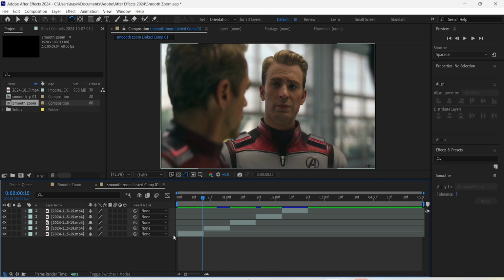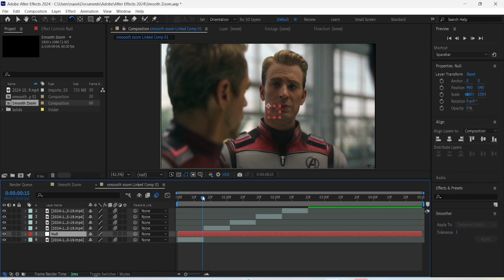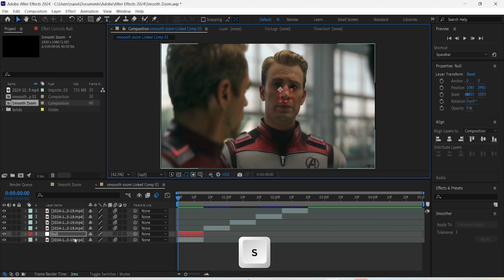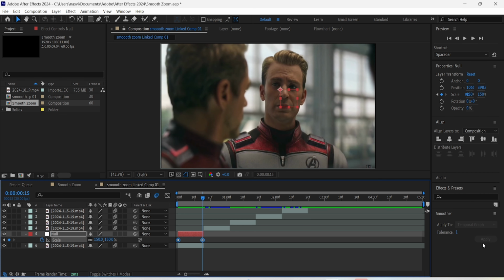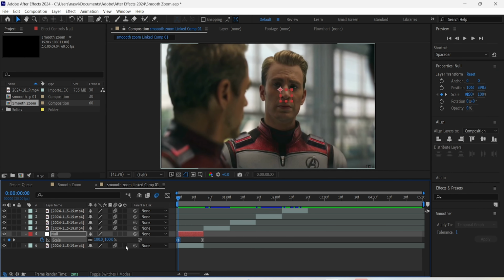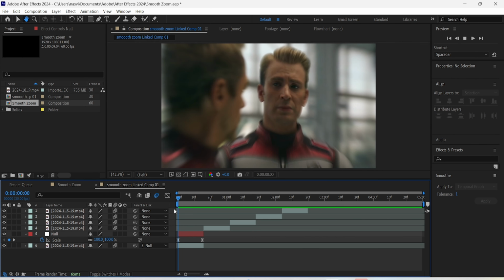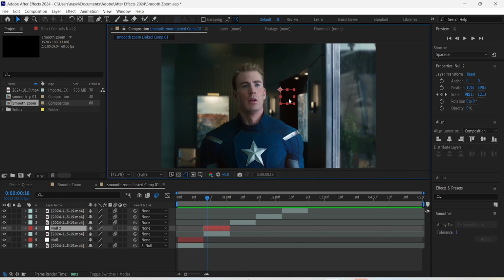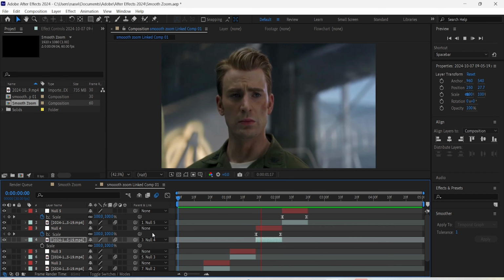Smooth Zoom in After Effects For Tiktok Edits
- In this tutorial, you're gonna learn how to make smooth zoom effect in adobe after effects. This animation can be used in various things such as tiktok edits, amv or anime edits etc etc...And most importantly of all, it can be applied without using plugins!